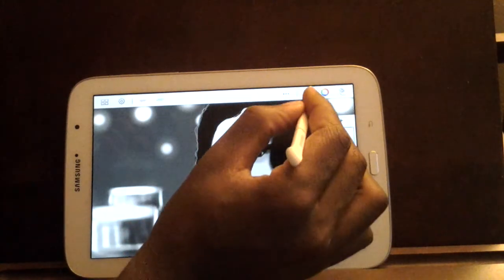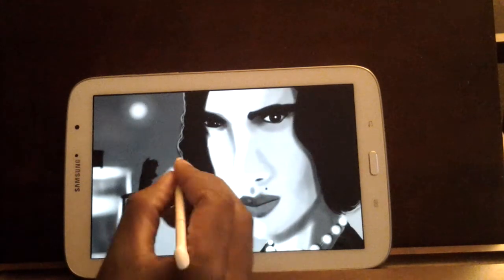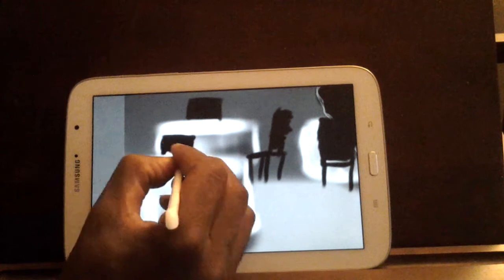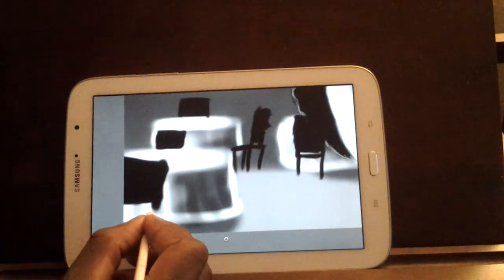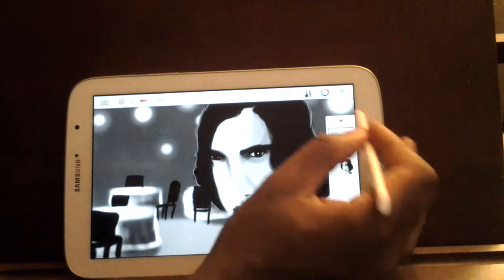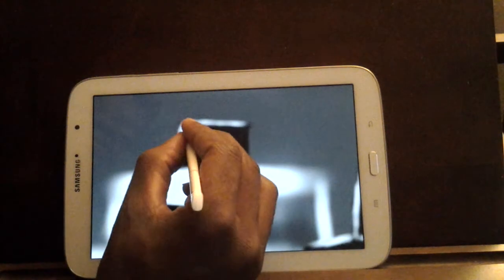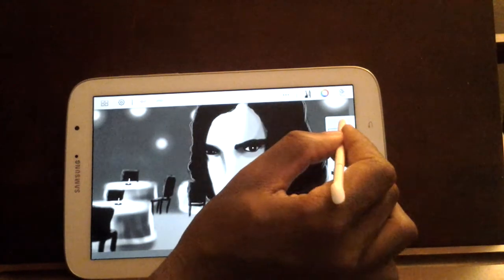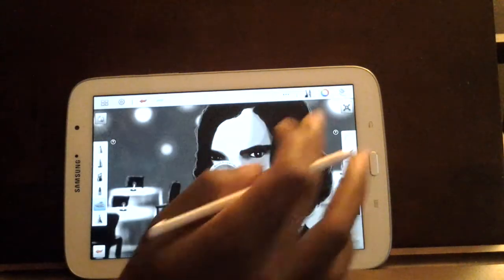Creating Chairs in sketchbook pro